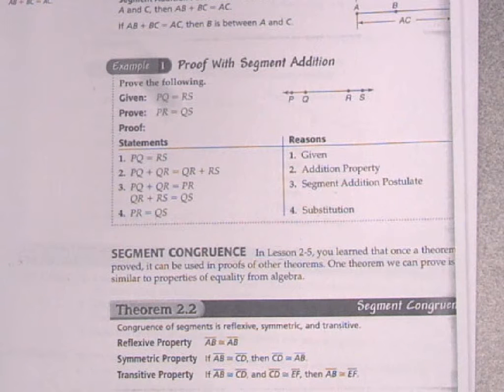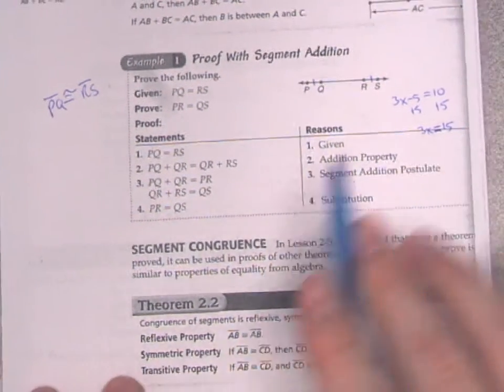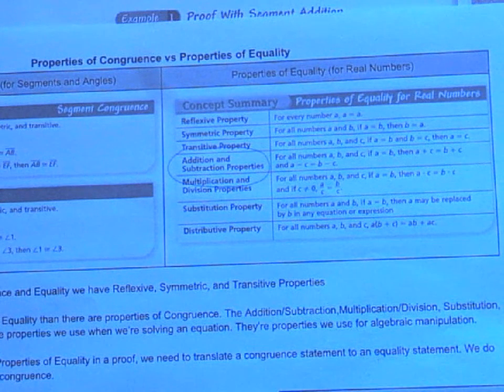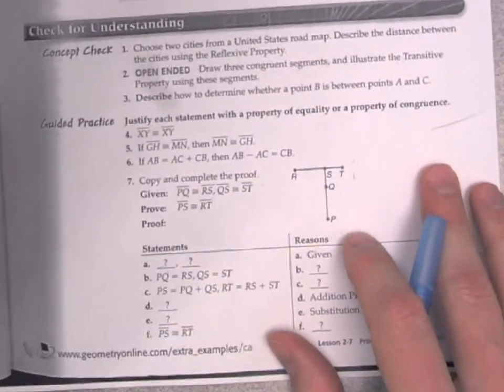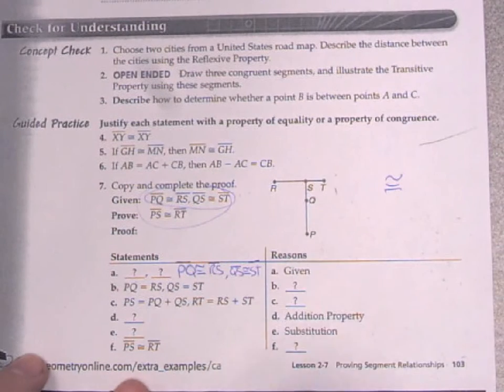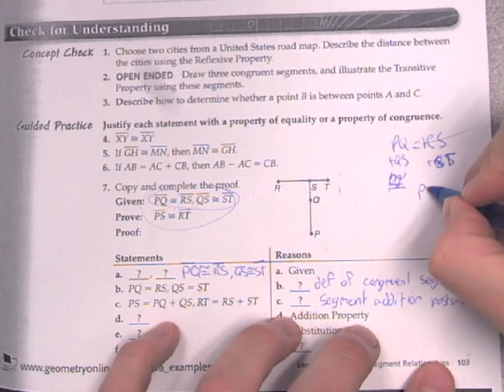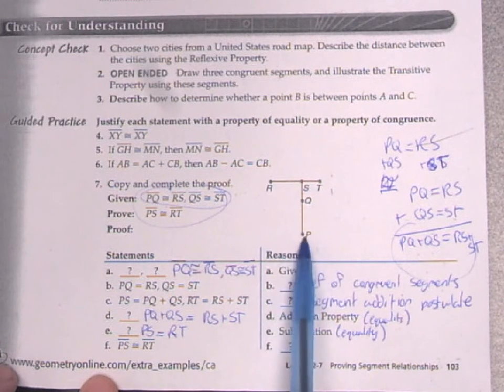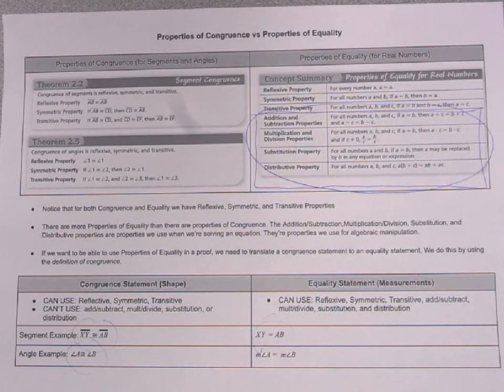Segments Proof Examples: Example 1 (pg 102) and Problem 7 (pg 103)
In this video, I'll show you two examples of segment proofs. These proofs are good practice for using properties of equality in a proof.